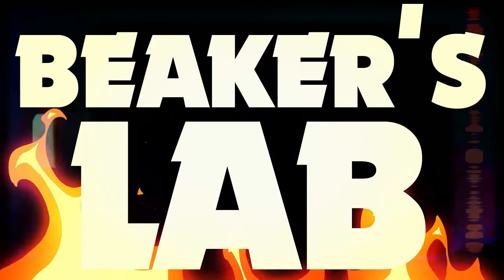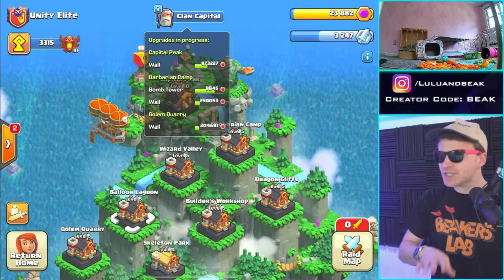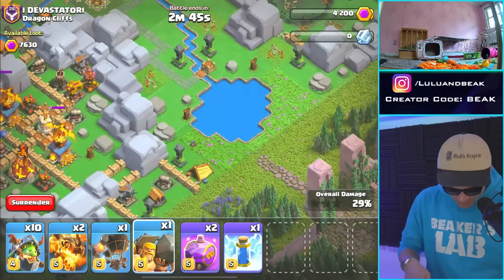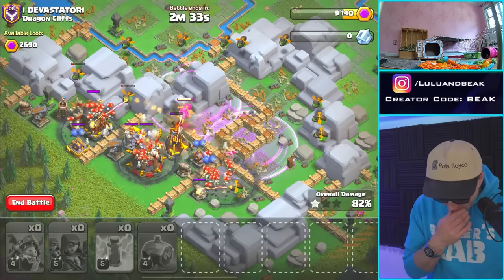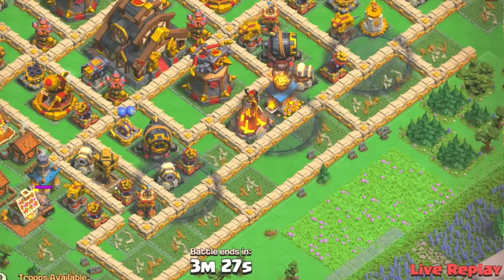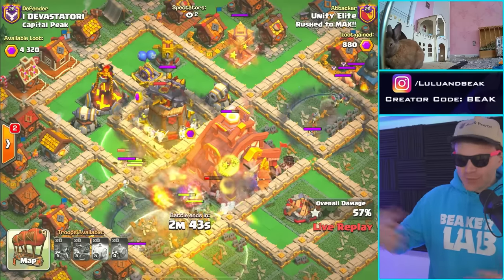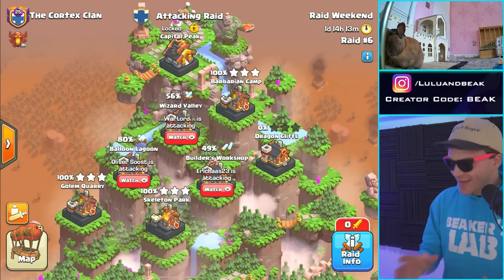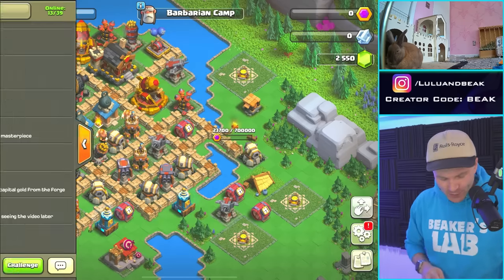WHEN EVERYONE IN MY CLAN PRESSES 'UPGRADE' AT ONCE... (GROSS OVERPRICED WALLS EDITION)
▶️ It's Clash of Clans on Beaker's Lab! SO OVERPRICED, YOUR ENTIRE CLAN NEEDS TO PRESS 'UPGRADE' AT ONCE... ENJOY! ◀️